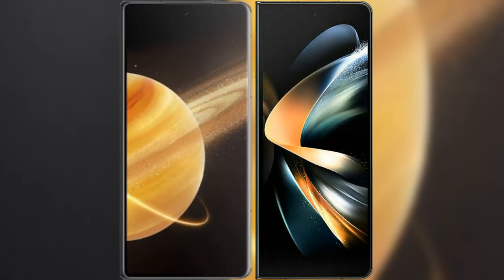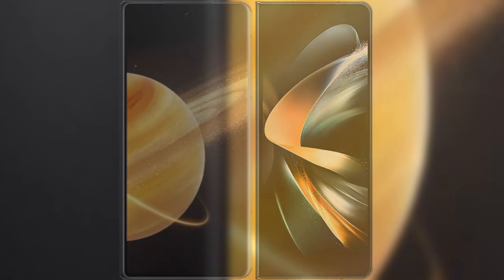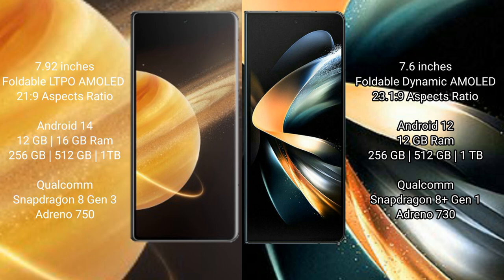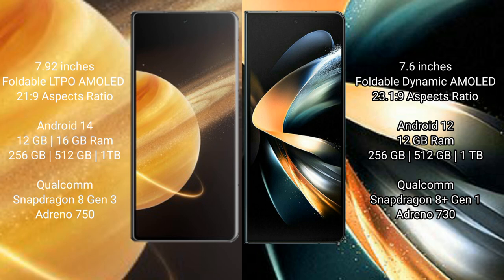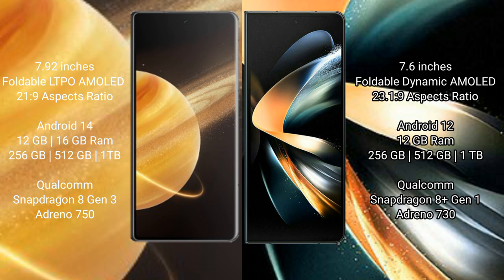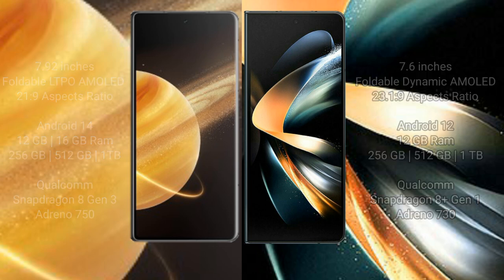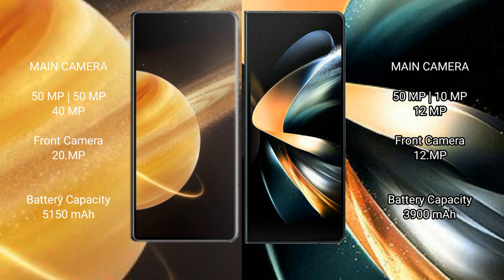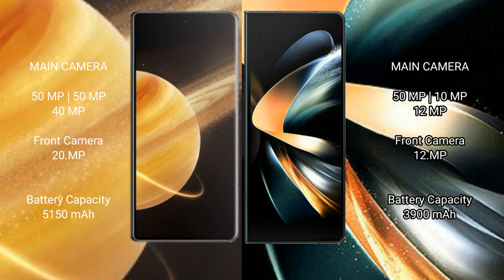Honor Magic V3 vs Samsung Galaxy Z Fold 4 Review